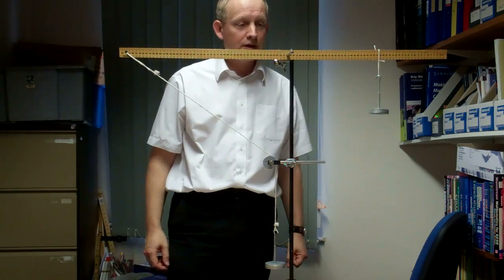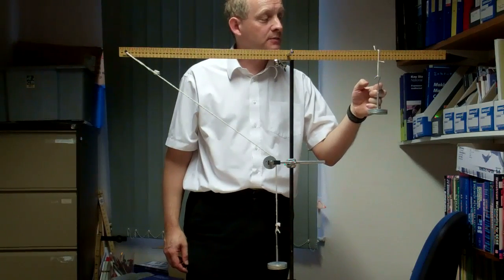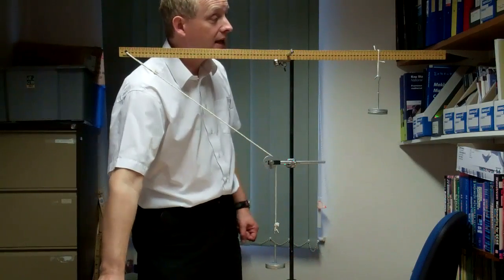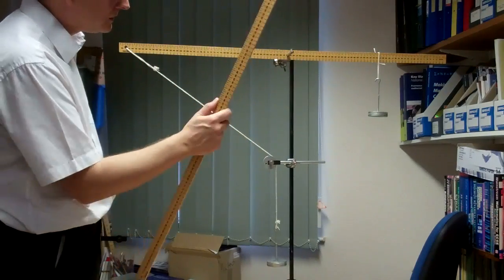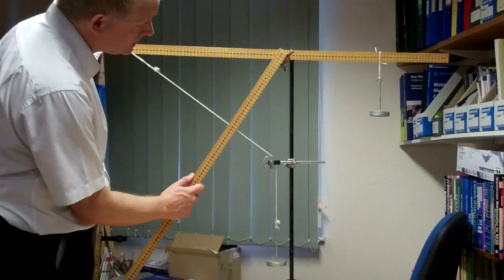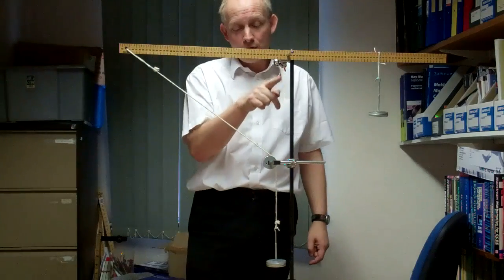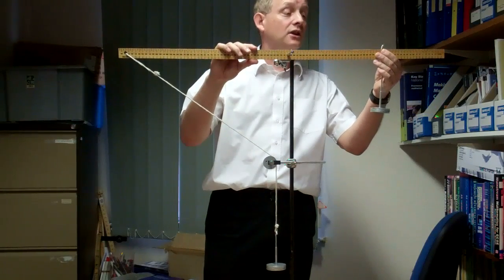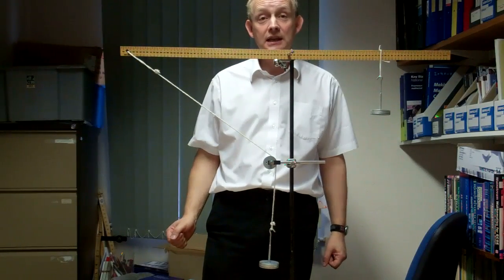Moments and the Perpendicular Distance